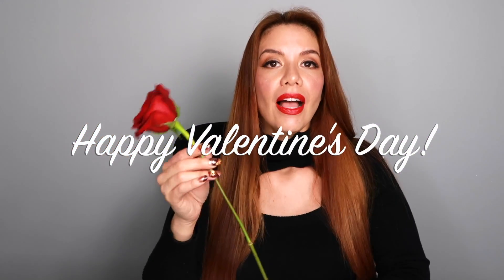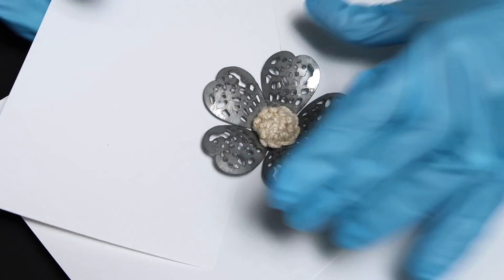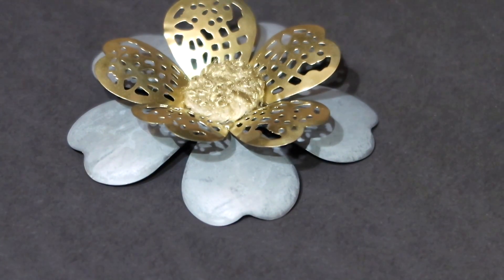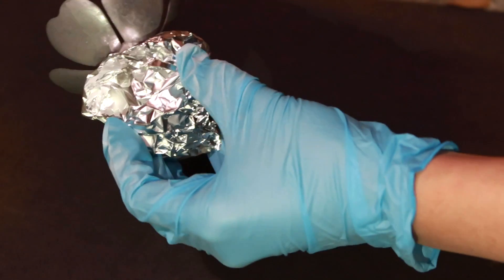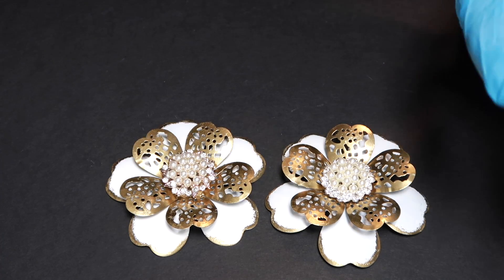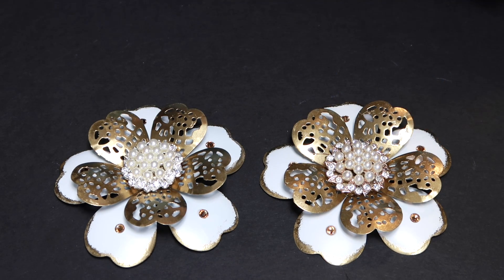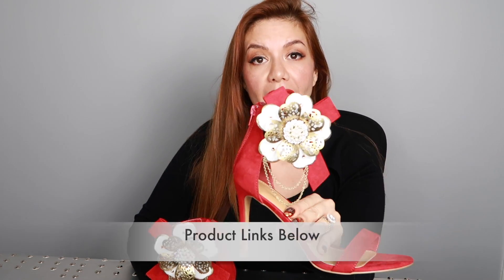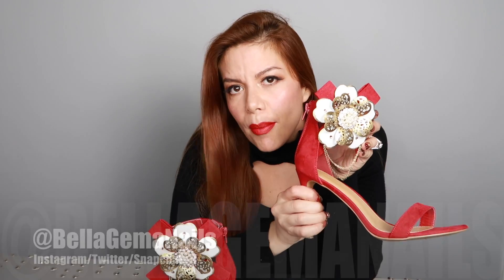DIY | BellaGemafy V-Day Heels | BellaGemaNails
Love Buggies!

ANNOUNCEMENT: I’m so happy to announce that BellaGemaNails now has a virtual storefront via Amazon. One easy click of the link and it will take you to many of the items I’ve used to create some of your favorite designs!

Happy Valentine’s Day to all my babies! What better way to celebrate the day of love than with a DIY shoe video?!

Be my date, as I show you how to take an inexpensive pair of heels and transform them into a gorgeous, one-of-a-kind shoe! I will show you how to BellaGemafy your own Valentine’s shoes! You can do this for any occasion and with any fabric shoes! Use any kind of flower you would like: artificial, fabric, metal or knitted. I specifically wanted a red, white and gold design. Mixing metal with fabric makes this design very unique. Play with colors and different textures until you find your own personal style-- or just use mine! You can use any range of colors for the flowers, just take the overall look of the shoe into account.

These floral magnets are perfect, if you decide to design a few flowers and alternate them. Make sure you glue a magnet to the actual shoe instead of using glue to adhere. You could pop on a new flower whenever you need a change!

If you replicate this design, tag BellaGemaNails in a video or picture. I would love to see your creations!

Links to products mentioned in the video are listed below. I’m delighted to share the products for all of you to try.

Product Links

To Browse all Charlotte Russe products, click here!

Metal Flower (not listed online) ||Barcode 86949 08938||
ASHLAND Floral Magnet Spring Printemps (sold at Michaels $4.99)

Silver Metal Base Flat back Brooches Button (pick metal color of choice for center embellishment)

Gold Metal Base Flat back Brooches Button (pick metal color of choice for center embellishment)

E6000 Glue
E6000 Multipurpose Adhesive, Clear

p.s: I love you more than a grilled cheese sammie!